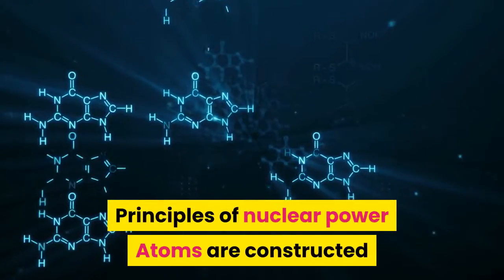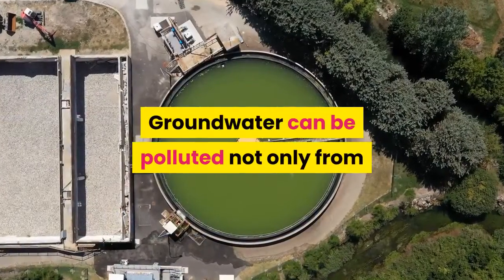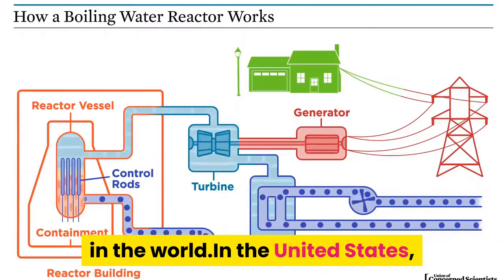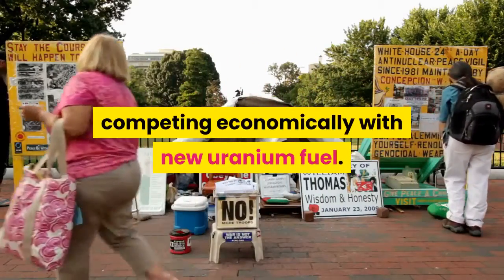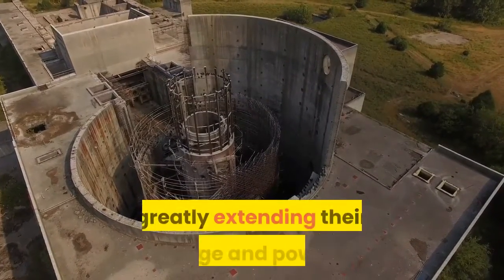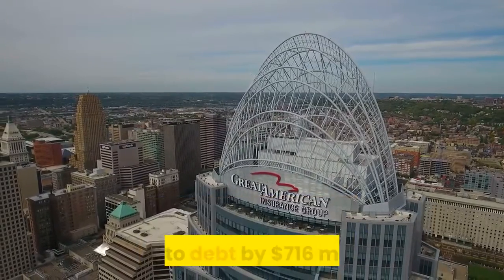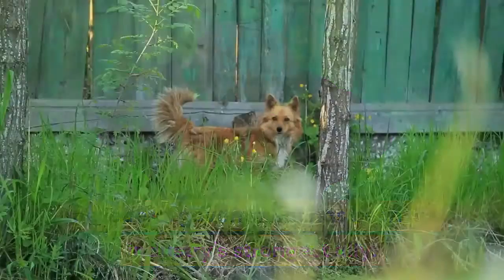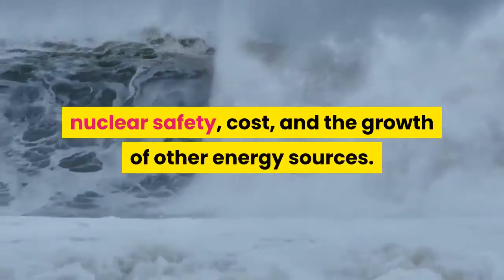How Nuclear Power Works?